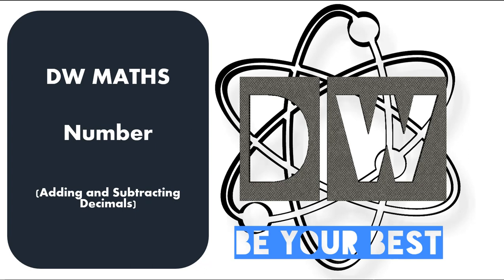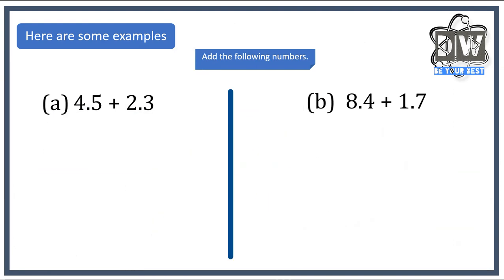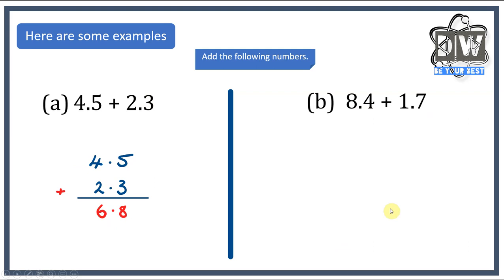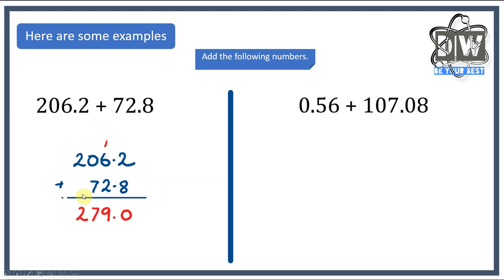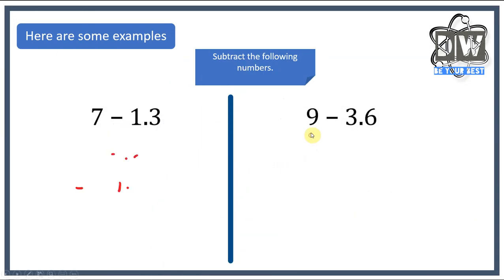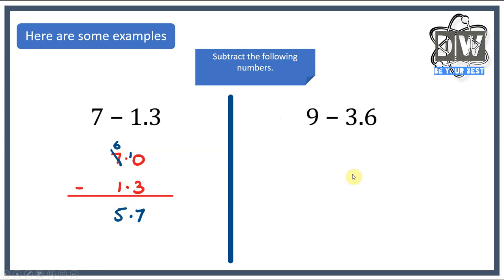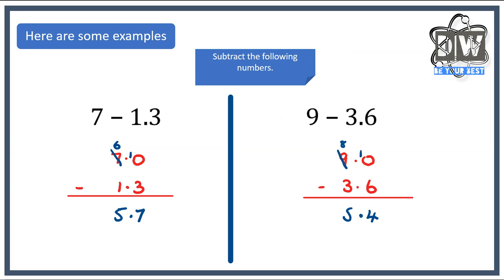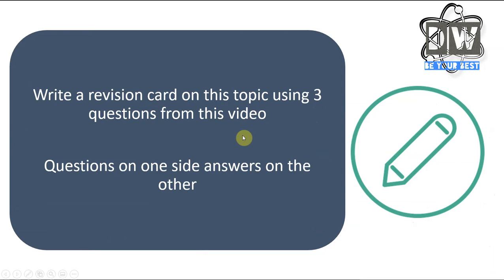Number (Subtracting and adding decimals)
Foundation Maths Number (Subtracting and adding decimals)